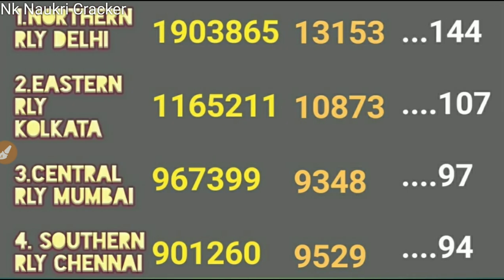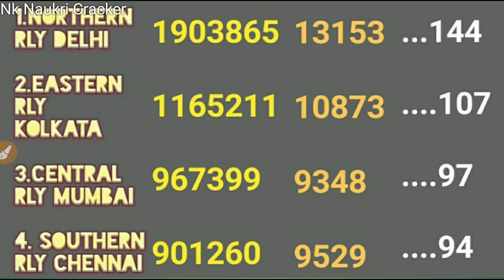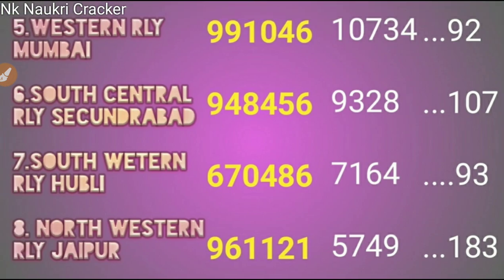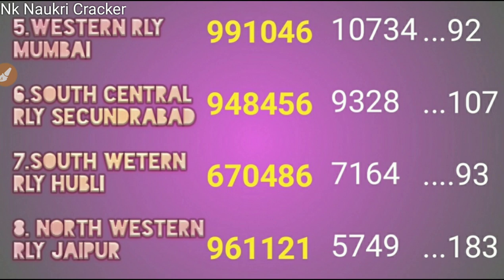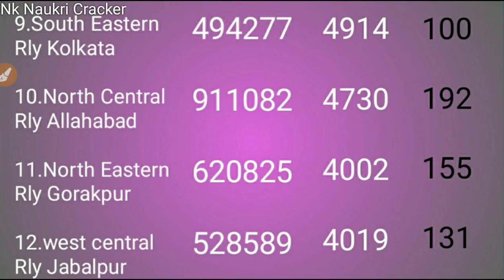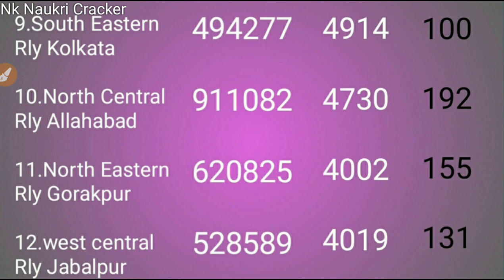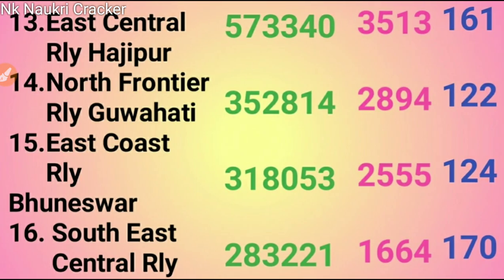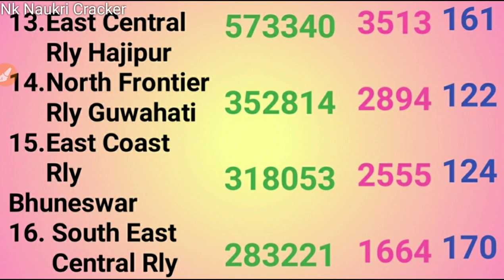Railway group d total form fill up till last date 12 April || Per seat competition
मेरे प्यारे दोस्तो
मै नकुल कुमार आपका स्वागत करता हूं Nk Naukri Cracker mai
उपर अपलोड किए गए वीडियो को मै आपके सामने बेहतर तरीके से प्रस्तुत
किया हू एक बार हमारे वीडियो को जरुर देखे ।

हमारे वीडियो मै आपका समय की बचत होगी जो समय you tube Mai
Aise hi दूसरे वीडियो को देखने से बर्बाद हो जाती है। क्युकी मै फेक न्यूज
कभी नहीं देता हू। और बातो को बड़ा कर नहीं बोलता हूं। जितना आपको
जानकारी चाहिए होता है। उतना ही देता हूं। सारे वीडियो को मै बनाने से पहले जाच  RESERCH  कर लेता हूं।

हो सकता है कि मेरे वीडियो
को देखने से और उस पर अप्लाई करने से आपकी जिंदगी बदल जाए।

क्युकी
अक्सर हमने देखा है कि लाइफ का टर्निंग प्वाइंट कभी वी कहीं। भी हो सकता है।

अगर हमारा वीडियो पसंद ना आए तो नीचे  COMMENT   करे और बताए की क्या कमी रह गई ताकि मै अगली वीडियो आपको और भी बेहतर तरीके से पहुंचा सकु।

और हमारे चैनल पर विजिट करें। जिसका लिंक नीचे है।

जॉब नोटिफिकेशन ,पढ़ाई ,और सरकारी योजना से रिलेटेड वीडियो मै
REGULAR UPLOAD करता
रहता हूं।जिसका लिंक नीचे है।

किसी दूसरे टॉपिक पर वीडियो बनवाने के लिए हमें bataye!

YOU TUBE  से रिलेटेड बेहतर वीडियो पाने बनवाने के लिए
नीचे  कॉमेंट्स करे।

तहे दिल से धन्यवाद आपका।